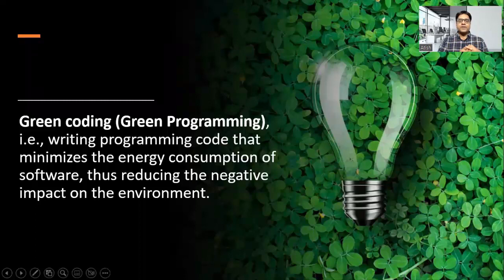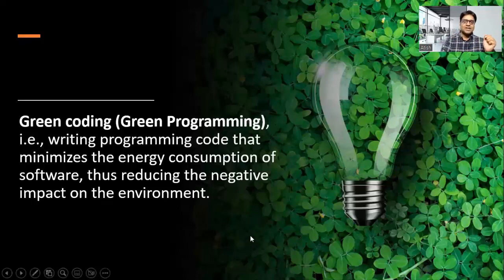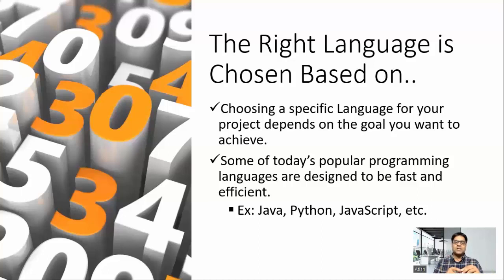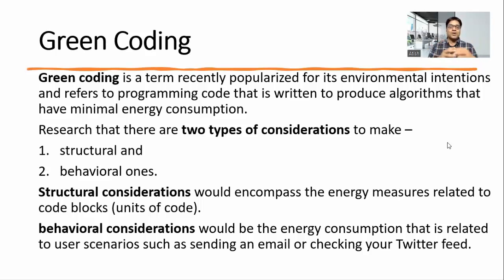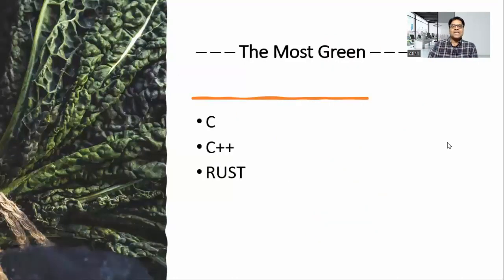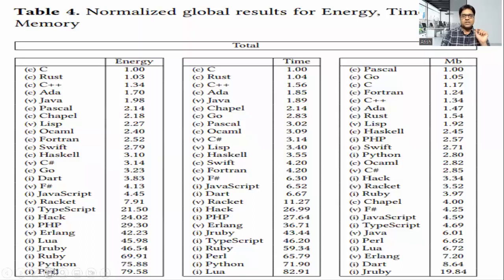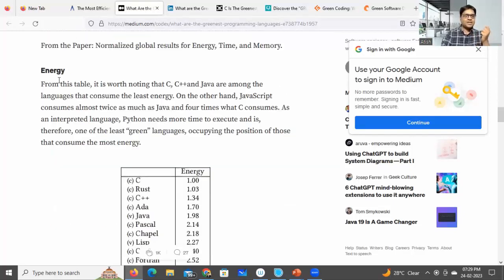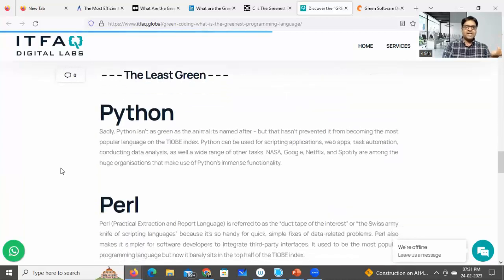What is Green Coding or what is Green Programming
What is green coding or Green Programming?
Green coding or Green Programming is an environmentally sustainable computing practice that seeks to minimize the energy involved in processing lines of code and, in turn, help organizations reduce overall energy consumption.

C is considered as most green language and python is considered as least green language.